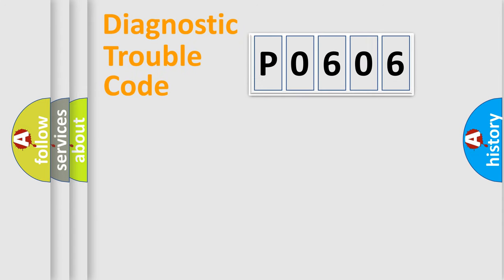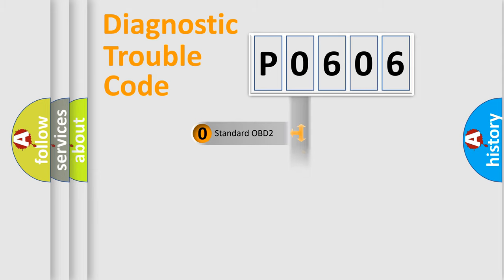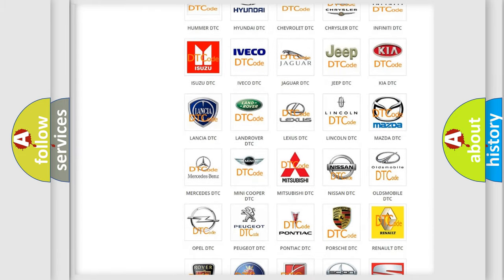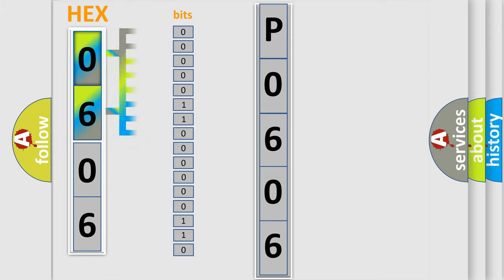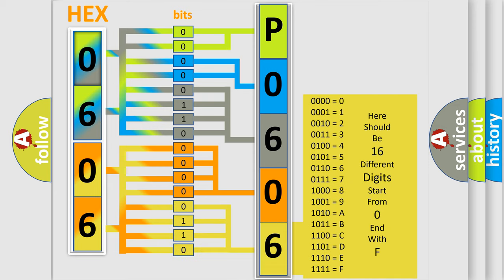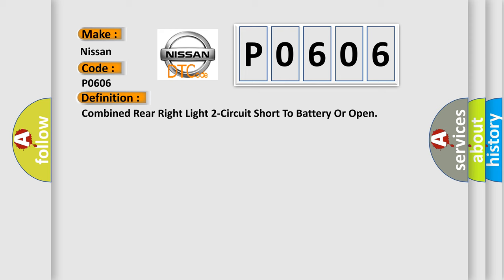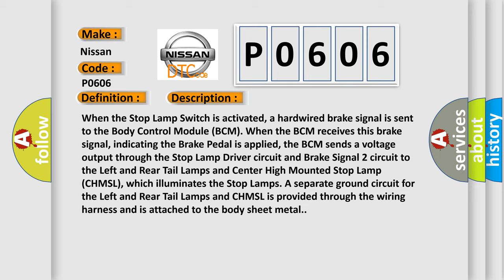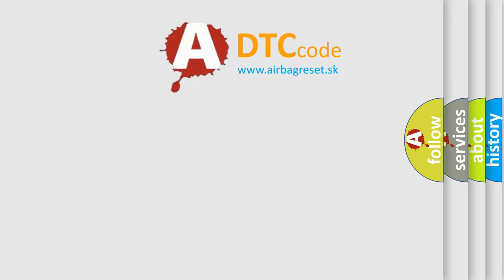DTC Nissan P0606 Short Explanation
Contents:
0:21 Basic DTC analysis according to OBD2 protocol standard.
1:48 Insight into programming
2:58 A diagnostically understandable description of the Diagnostic Trouble Code
3:05 Basic error definition

Make
Nissan
Code
P0606
Definition
Combined Rear Right Light 2-Circuit Short To Battery Or Open
Description
When the Stop Lamp Switch is activated, a hardwired brake signal is sent to the Body Control Module BCM When the BCM receives this brake signal, indicating the Brake Pedal is applied, the BCM sends a voltage output through the Stop Lamp Driver circuit and Brake Signal 2 circuit to the Left and Rear Tail Lamps and Center High Mounted Stop Lamp CHMSL, which illuminates the Stop Lamps A separate ground circuit for the Left and Rear Tail Lamps and CHMSL is provided through the wiring harness and is attached to the body sheet metal
Cause
RIGHT STOP LAMP DRIVER CIRCUIT SHORT TO VOLTAGERIGHT STOP LAMP DRIVER CIRCUIT OPENGROUND CIRCUIT OPENRIGHT STOP LAMPBODY CONTROL MODULE BCM